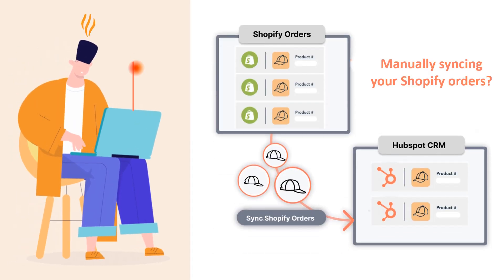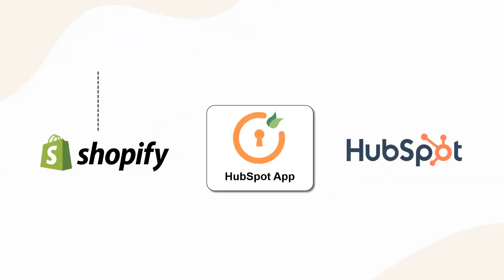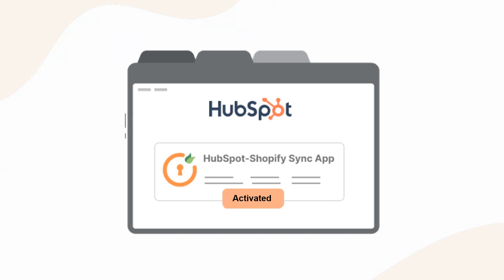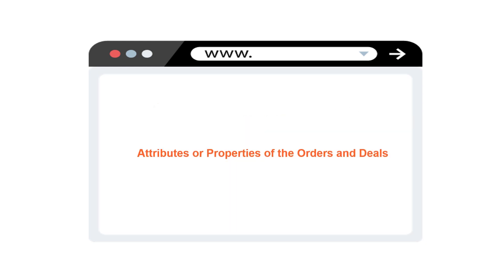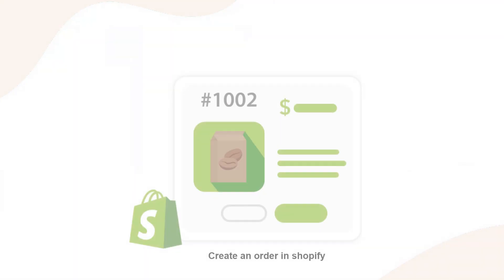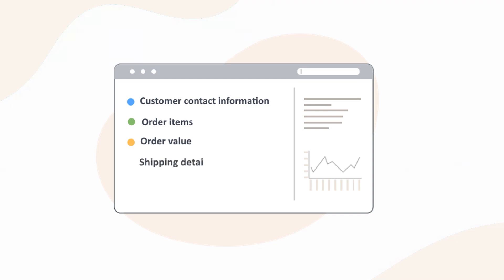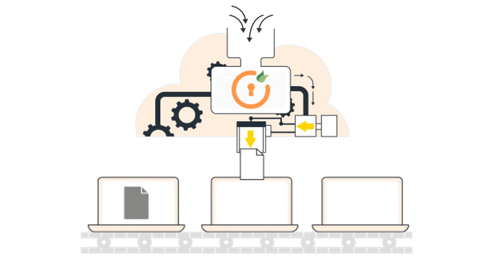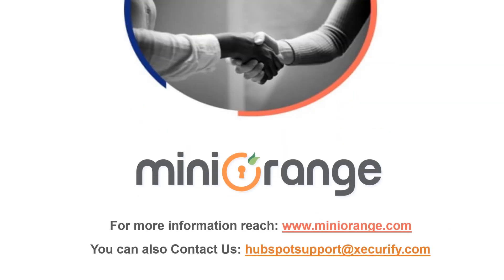Connect HubSpot with Shopify Integration | Sync Shopify Orders to HubSpot Deals (Two Way)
Introducing the HubSpot Shopify Integration, a seamless solution for syncing orders between your Shopify store and HubSpot. With the miniOrange HubSpot Shopify Sync App, manage sales and customer data effortlessly in one place. Key features include:
- Real-time order/deal and customer sync
- Support for custom properties and easy configuration via a user-friendly interface.

Join us as we demonstrate how to set up the app to automatically create deals in HubSpot for each new Shopify order and vice-versa. Explore customization options to tailor synchronization settings to your business needs, from mapping order details to managing deal stages and assigning owners.

Unlock the power of seamless integration to enhance e-commerce sales performance, nurture customer relationships, and streamline your sales pipeline. Don't miss out on this opportunity to boost efficiency and gain a competitive edge.

Timestamp:
00:28 - Overview of the HubSpot Shopify sync app
01:16 - Automation workflow demonstration